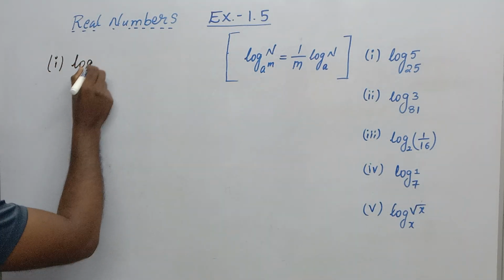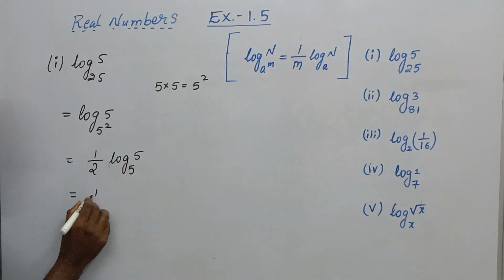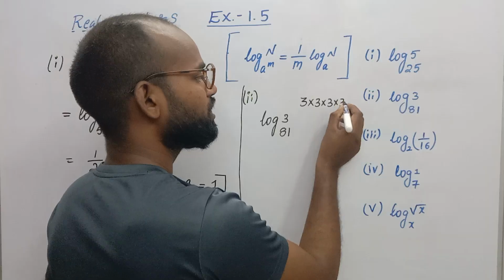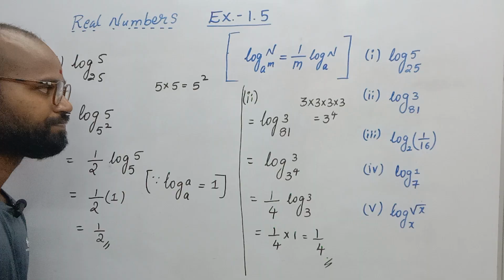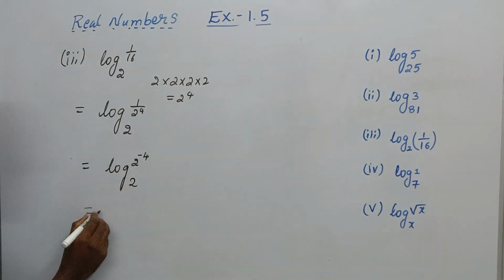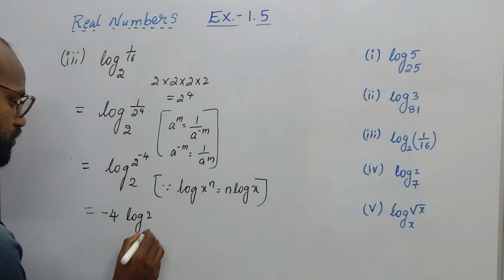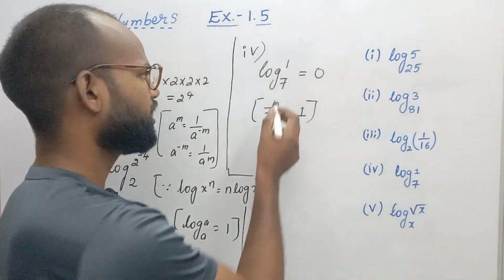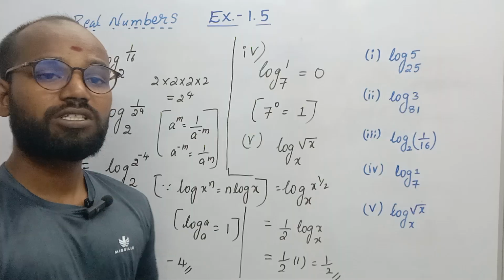📘 10th Math's– Real Numbers | Exercise 1.5 | Q1 Explanation | AGC Academy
📘 10th Class Mathematics – Real Numbers | Exercise 1.5 | Q1 Explanation | AGC Academy

In this video, we clearly explain Exercise 1.5 Questions 1 from the topic Real Numbers based on the Euclid’s Division Lemma and Prime Factorization Method.
You’ll learn how to find HCF (Highest Common Factor) and LCM (Least Common Multiple) step by step with simple tricks and examples.

Step-by-step HCF finding method

Prime Factorization method for HCF and LCM

Shortcut methods for exams

📚 Perfect for:
10th Class Students | SSC | CBSE | State Board | Competitive Exams Preparation